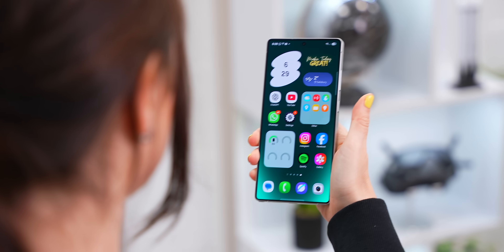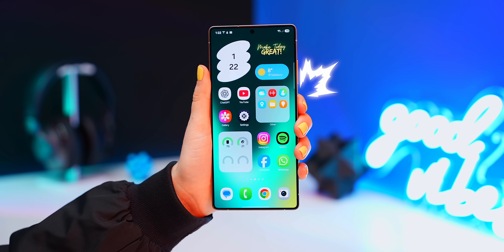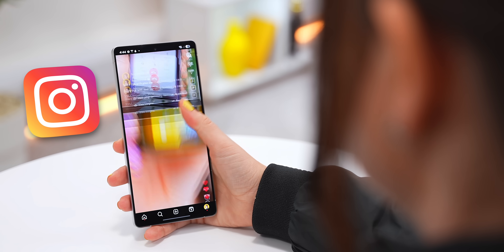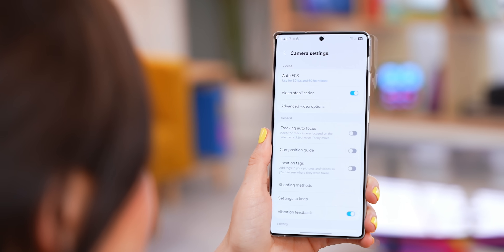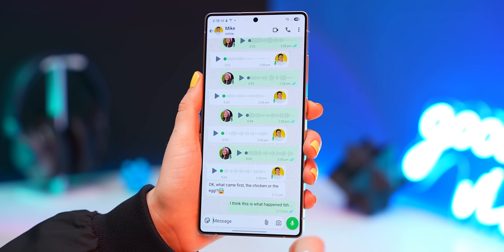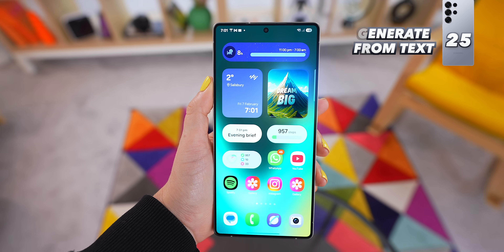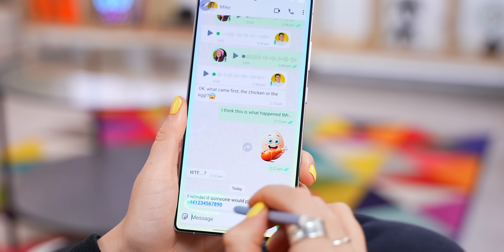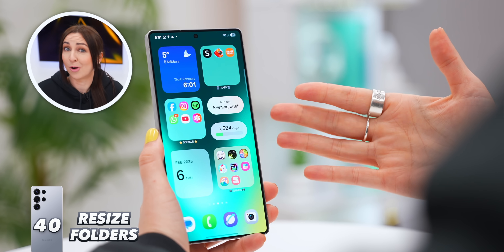Samsung Galaxy S25 Ultra TIPS, TRICKS & HIDDEN FEATURES!!!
Get $50 off or some other great deal using my links below 😊

Hey Guys 🙌🏻 with my Samsung affiliate links you can get up to $900 trade-in credit and up to $300 Samsung Credit redeemable on storage upgrades, add-ons, and Samsung Care, Incase you’re interested 😊 AND students can get an extra 5% discount on any of the products above!

🛒 AMAZON SHOP 🛒

00:00 - Finger print edge lighting
01:00 - Charge me notifications
01:23 - Sound mode wallpaper
02:07 - Now Bar gestures
02:35 - Now Bar double tap
02:44 - Now Bar skip forward / play
02:50 - Customize Now Brief
03:07 - Top Now Bar
03:23 - Record phone calls
04:09 - Circle to music search
04:33 - Read highlights aloud
04:48 - Secret $50 trick
05:02 - Video zoom slider
05:36 - 50mp Macro
06:13 - 8K/ 30 LOG
06:36 - Colorize videos
06:51 - Side button Gemini
07:09 - Assistant writes messages
07:28 - Summarize YouTube videos
07:52 - Chat about anything
08:31 - Sticker generator
08:56 - Stickers in WhatsApp
09:04 - Sticker styles
09:25 - Draw Assist
09:50 - Generate from text
10:07 - Generate portraits
10:20 - Edit with text
10:50 - Best face
11:28 - Motion photo effects
11:43 - Audio erase
12:10 - Call quick button
12:35 - Open website quick button
12:42 - Copy text quick button
12:49 - Translate quick button
12:57 - Make GIF quick button
13:13 - Imagine quick button
13:26 - Share quick button
13:44 - Reorder quick settings
14:02 - Get old notification panel back
14:24 - Resize folders